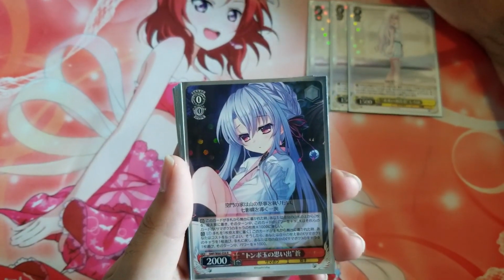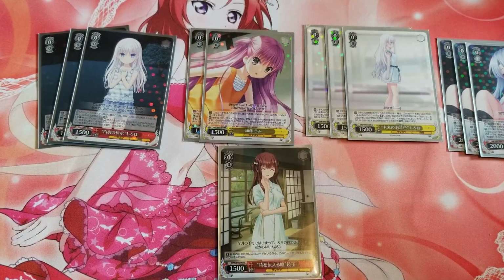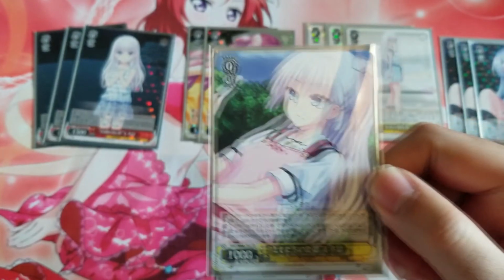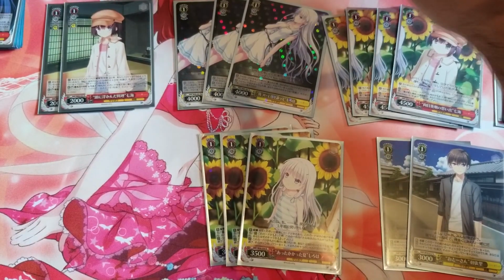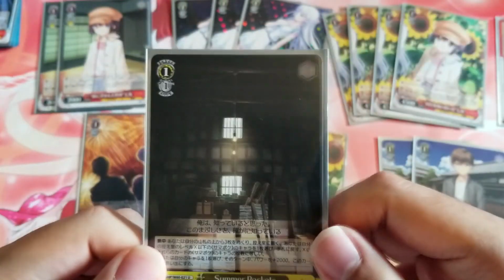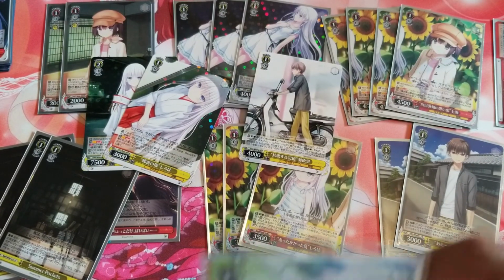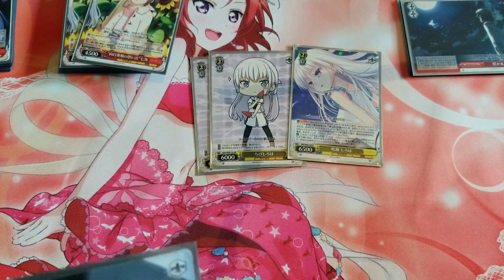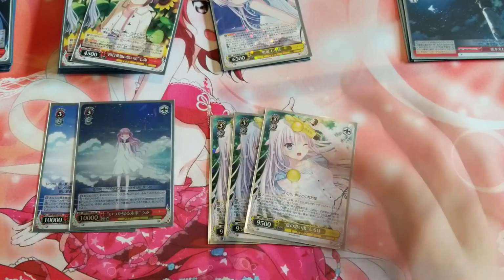Weiss Schwarz - Summer Pockets Y/R Deck Profile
First time doing one of these, took longer than I expected.